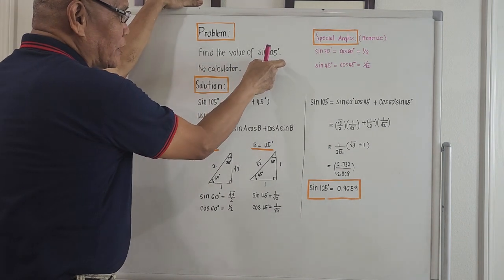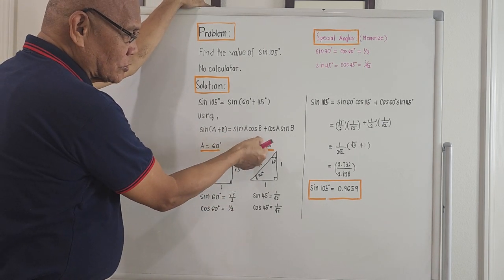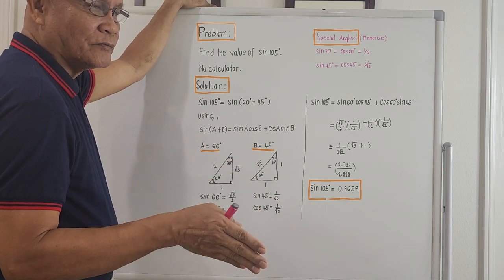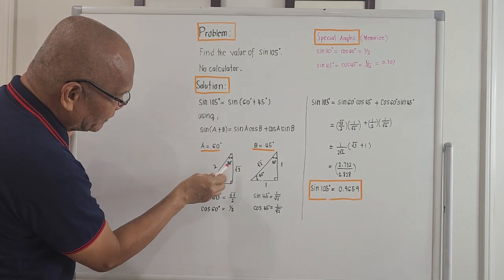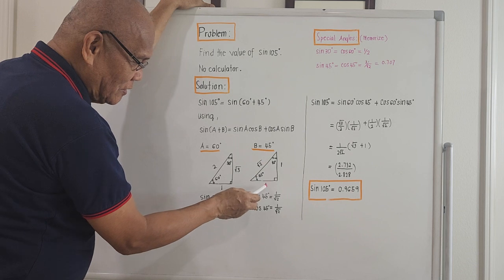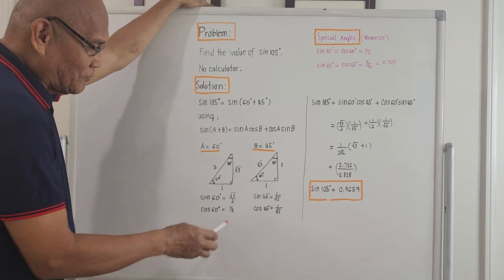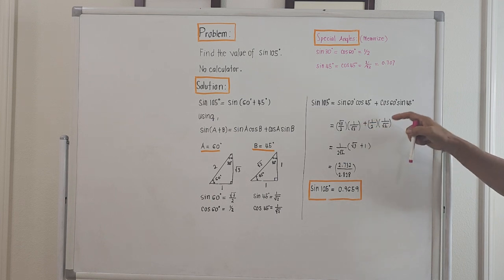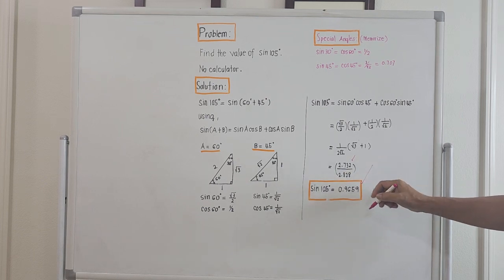Special Angles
Compute the value without calculator